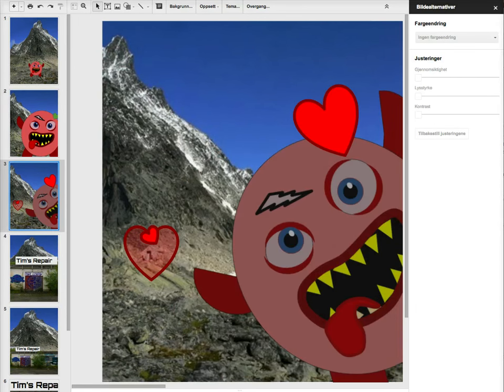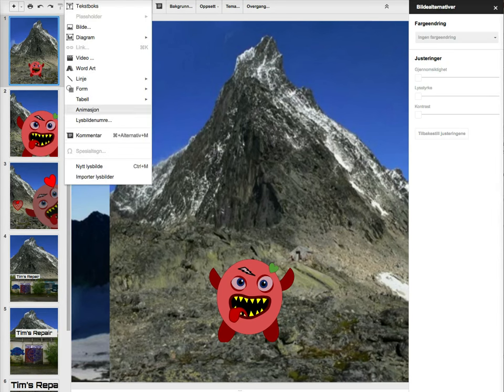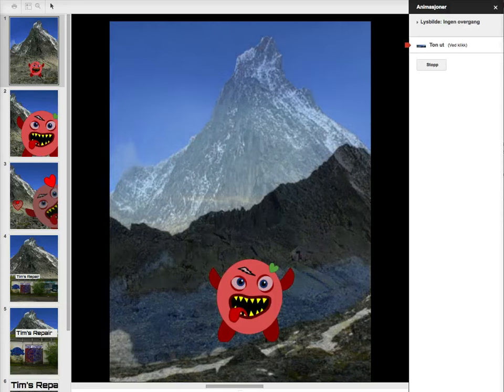Monster in the mountains